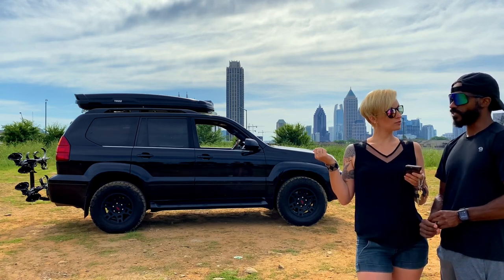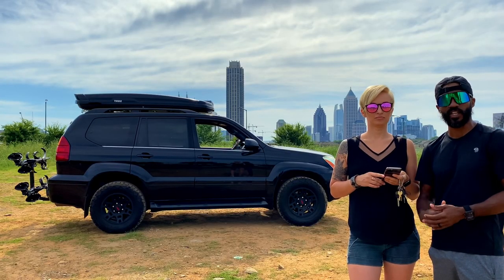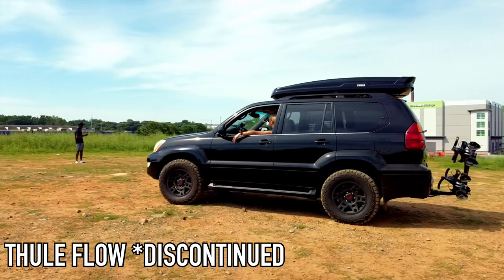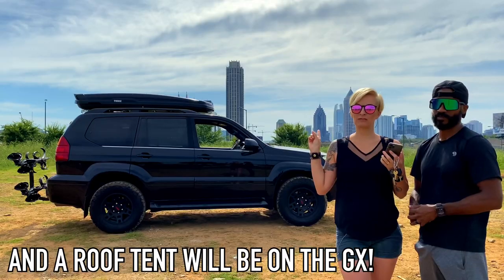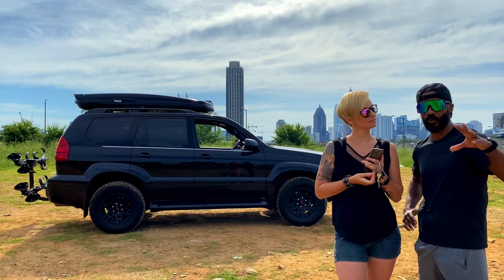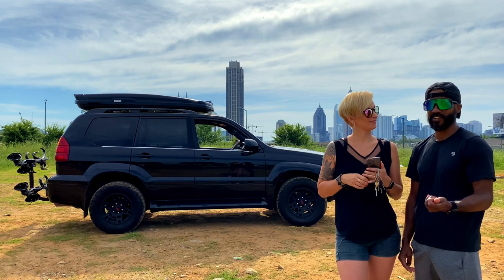LEXUS GX470 - WHAT HAVE WE DONE SO FAR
We get a lot of questions about our 2005 GX470. We decided to make a quick video explaining what we have done so far and what we plan to do with our awesome GX!
Current set up:
Tires BFG KO2 size 265/70/17
Wheels 17 inch Toyota Sema TRD pro
Tow hitch: Curt GX470 / 4 Runner 5k rating
Bike rack Saris Super Clamp EX-4
Roof box Thule Flow
Lights amazon Fahren LED head light kit

Our Minimalist Vlogging set up.

The best Tripod we have ever used.

You need this to make framing shots a breeze!

This Phone mount is LEGIT!

Great affordable lighting!

Our go to travel tripod!

Convenient cold shoe mount.

1072 W Peachtree St #78291, Atlanta, GA, 30357